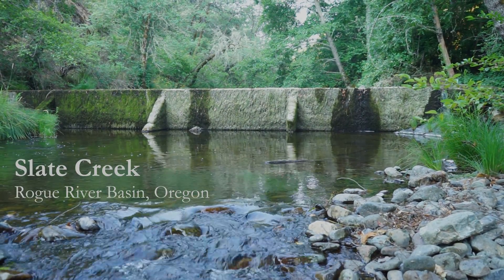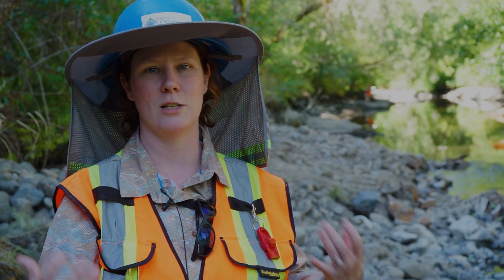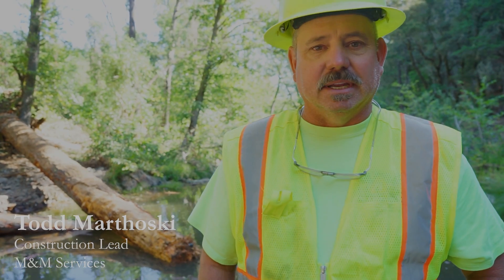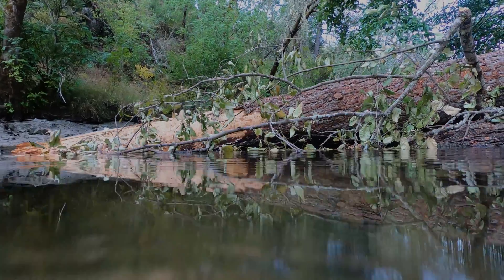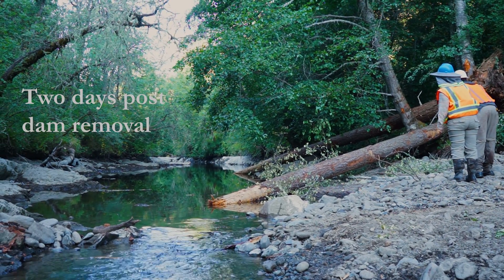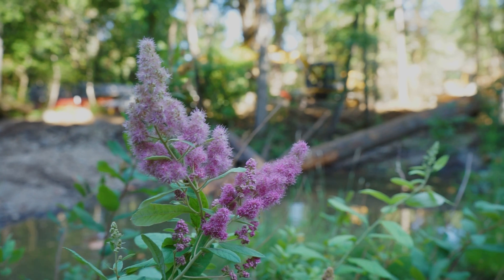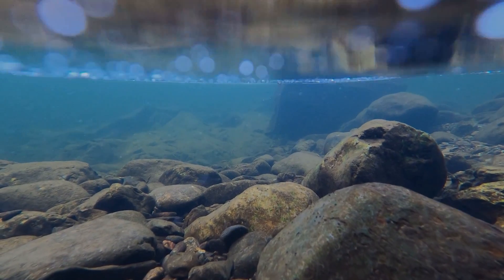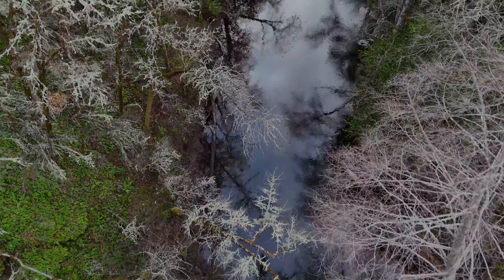Removal of Lovelace Dam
Produced by Crystal Nichols, formerly of the Rogue River Watershed Council, this video details the 2023 demolition of Lovelace Dam along Slate Creek, a key spawning tributary of the Applegate River in the Rogue Basin in Josephine County, and features remarks from WaterWatch's Southern Oregon Program Director Jim McCarthy and other key stakeholders. An important dam earmarked for demolition on Oregon's Fish Passage Priority list, the removal of Lovelace Dam was not only built upon earlier successful dam removals, but improved access to some 26 miles of spawning and rearing habitat for salmon and steelhead, and was the first dam in the nation to be removed with funding from NOAA Fisheries under the federal Bipartisan Infrastructure Law.